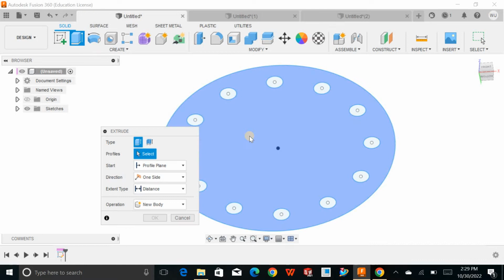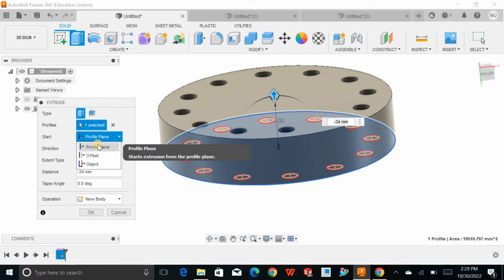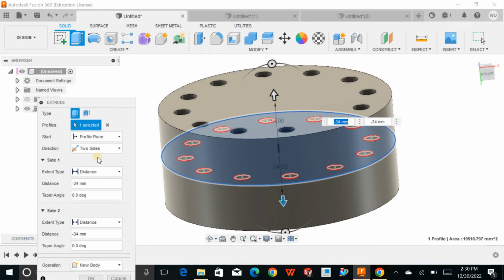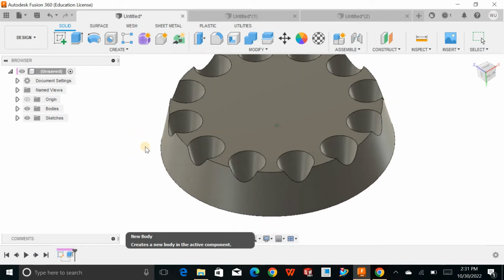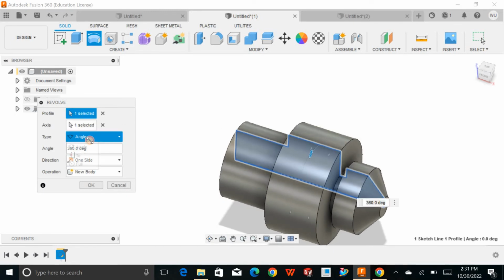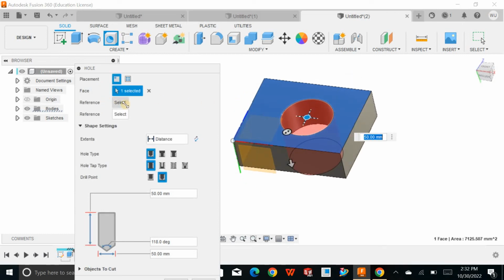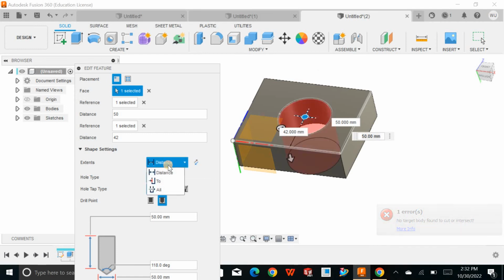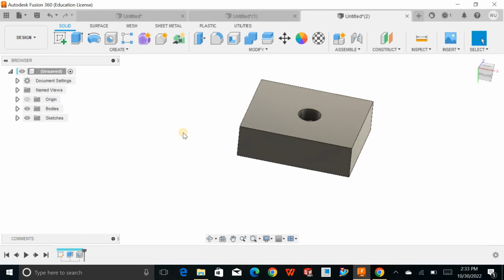EXTRUDE ,REVOLVE ,HOLE IN FUSION 360 DAY4 fusion 360 tutorial beginner fusion 360 tutorial 2022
fusion360 fusion 360 tutorial
fusion 360 for beginners
fusion 360 tutorial beginner
fusion 360 vs solidworks
fusion 360 crack
fusion 360 animation
fusion 360 cam
fusion 360 tutorial in hindi
fusion 360 download
fusion 360 3d printing
fusion 360 modeling
fusion 360 download with crack
fusion 360 coursefusion 360 tutorial
fusion 360 crack
fusion 360 animation
fusion 360 cam
fusion 360 download
fusion 360 modeling
fusion 360 course
fusion 360 complete tutorial
fusion 360 complete course
fusion 360 complete uninstall
fusion 360 full crack download
fusion 360 full tutorial
fusion 360 full course in hindi
fusion 360 full version crack
fusion 360 full
fusion 360 full crack
fusion 360 full español mega
fusion 360 full crack 2022
fusion 360 full crack español
fusion 360 beginners
fusion 360 beginner tutorial 2022
fusion 360 beginners course
fusion 360 beginner exercises
fusion 360 beginner projects
fusion 360 beginner tutorials
fusion 360 beginner tutorial 2021
fusion 360 beginner tutorial part 1 of 16
fusion 360 beginner to advanced
fusion 360 beginner guide
fusion 360 course 2022
fusion 360 course with certificate
fusion 360 course free
fusion 360 course with certificate free
fusion 360 course australia
fusion 360 course reddit
fusion 360 course singapore
fusion 360 course uk
fusion 360 course london
fusion 360 course syllabus
fusion 360 training
fusion 360 training exercises for beginners - 1
fusion 360 training videos
fusion 360 crash course
how to learn fusion 360
how to learn fusion dance
how to learn fusion 360 in 30 days
how to learn fusion guitar
how to learn fusion 360 for free
how to learn fusion 360 reddit
how to learn fusion 360 cam tutorial
how to learn fusion dbz kakarot
how to know which fusion reactor payday 2
learn how to use fusion 360
what's new in fusion 360